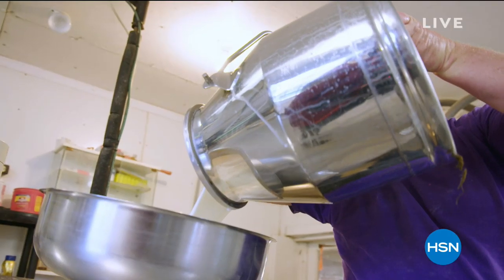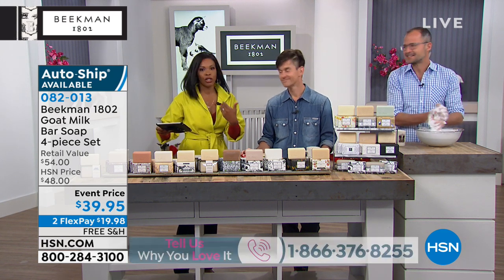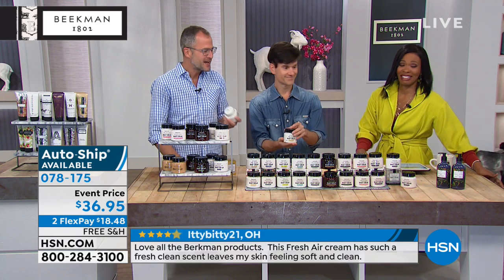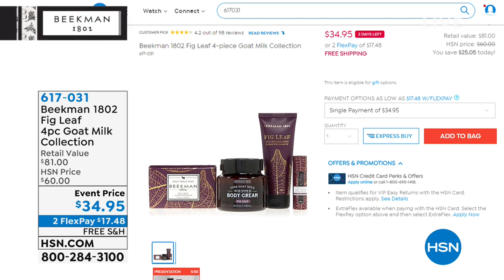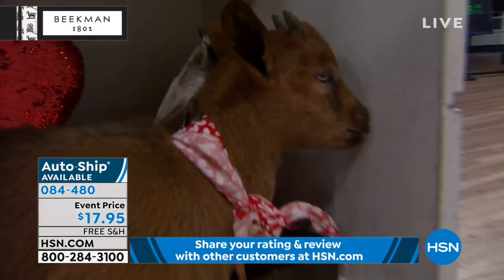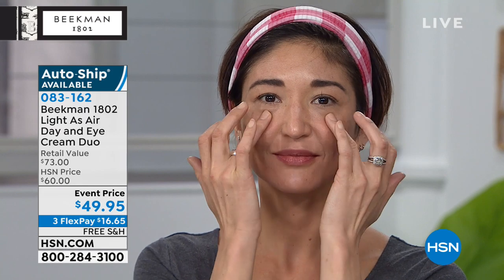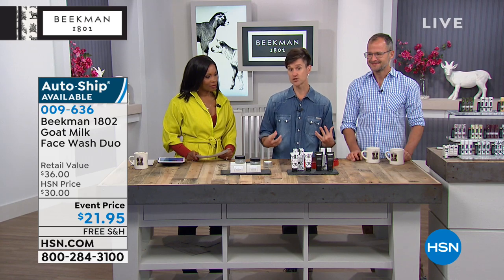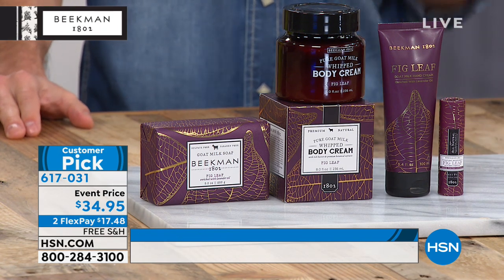HSN | Beekman 1802 Bath & Body 02.11.2019 - 08 AM